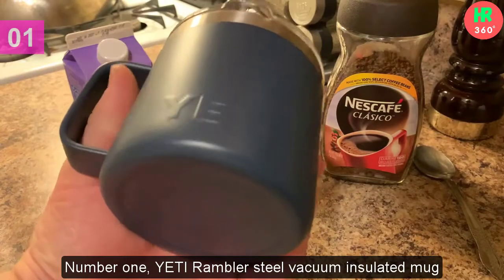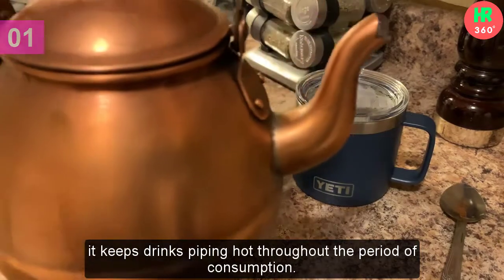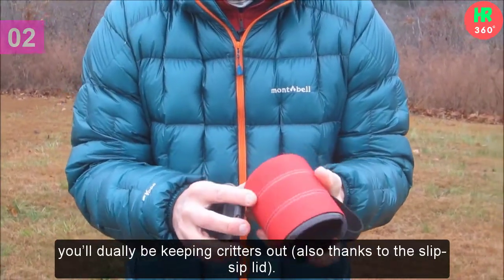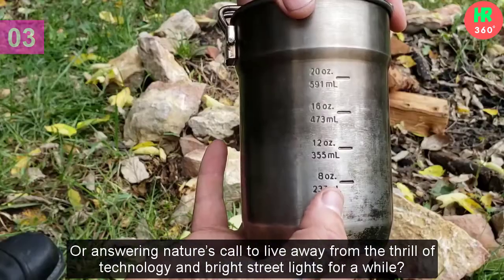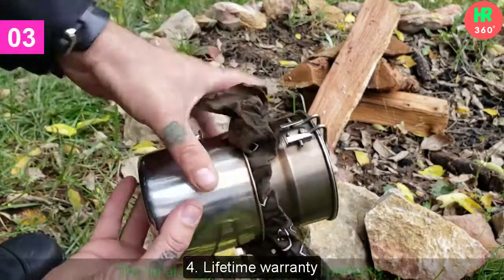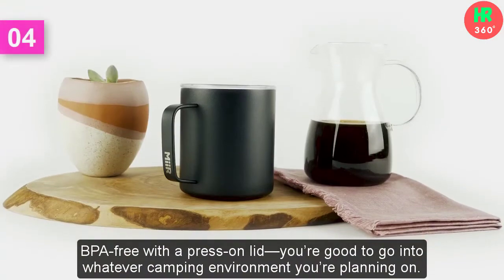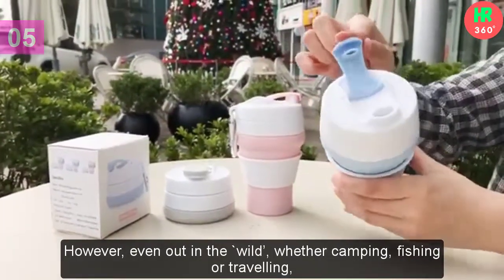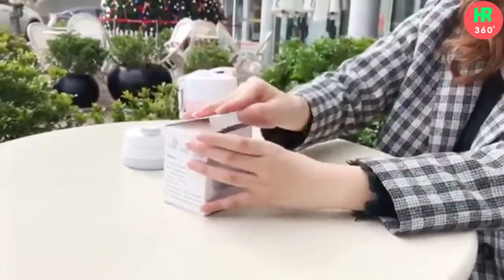✅ Best Camping Mug 2022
✅Product Link
1. [Top Pick] YETI Rambler steel vacuum insulated mug ***
2. GSI infinity Backpacker Camping mug ***
3. [Most Popular] Stanley camp 24oz. Cook set ***
4. Miir Camp Cup ***
5. ME FAN Silicone collapsible Travel cup ***

In this video, I want to share 5 Best Camping Mug on Amazon 2021 | Best Mug for Camping

Many campers know that choosing the best gear for the trail is essential. Especially for your camp kitchen essentials, camping mugs may slip the mind as an item to bring, but they are an important part of your camping kitchen gear. After you’ve set up a campsite or hiked a long day, a hot beverage could hit the spot. No matter what you choose to drink on your camping trip, a high-quality camping mug can enhance your experience and have you waking up to the smells of fresh camping coffee.

There are many camping mug designs, but the best camping mug will be durable for rugged use, lightweight, and long-lasting. With the best camping mug, you’ll gain a valuable trail companion that always stays by your side. With our list of the 5  Best Camping Mugs in 2021, you can hit the trails and make your camping trip just a little bit sweeter.

✅ Other Cheap Best Camping Mug Collection On Amazon

A portion of footage found in this video is not original content produced by “Honest review 360”. Portions of stock footage of products were gathered from multiple sources including, manufacturers, fellow creators, and different other sources.